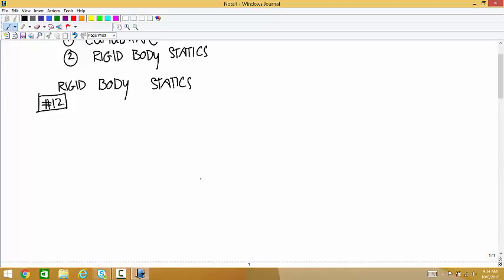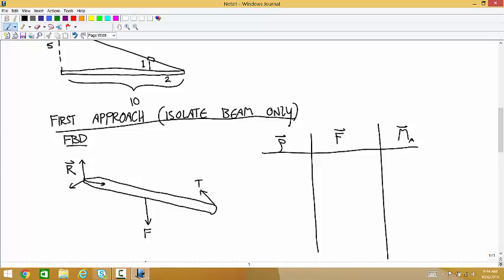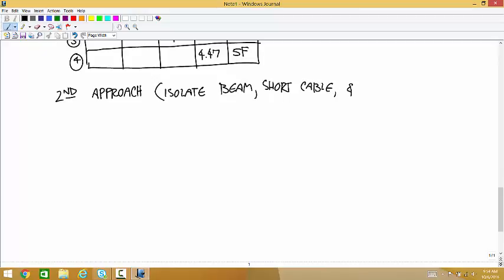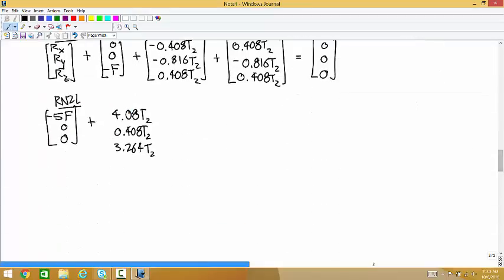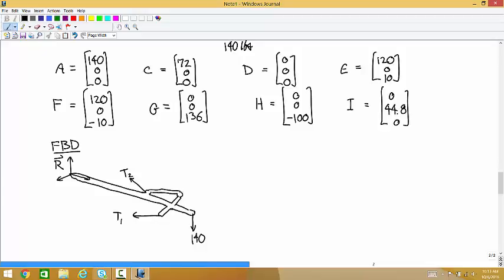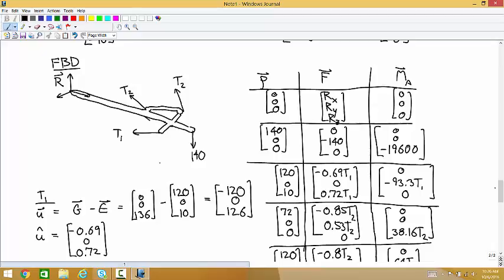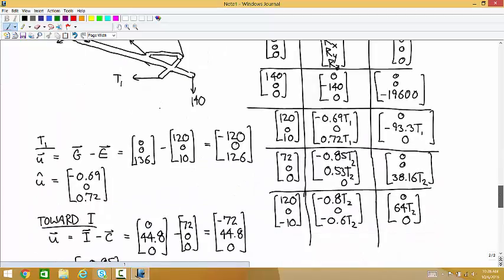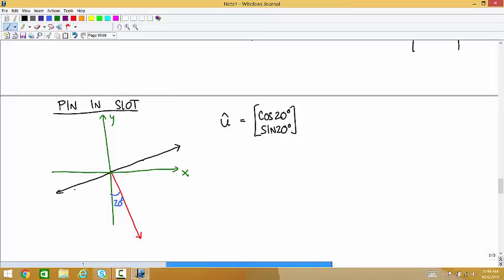Thursday, 10/6/16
Description